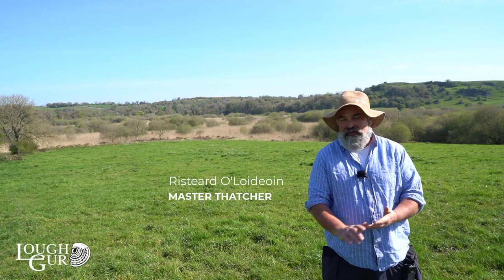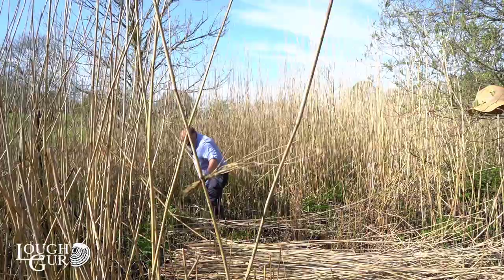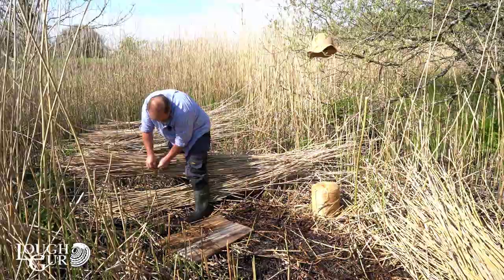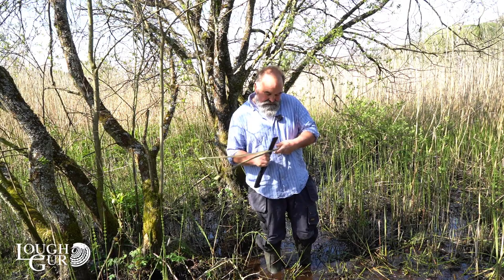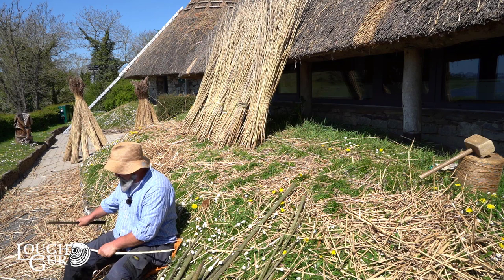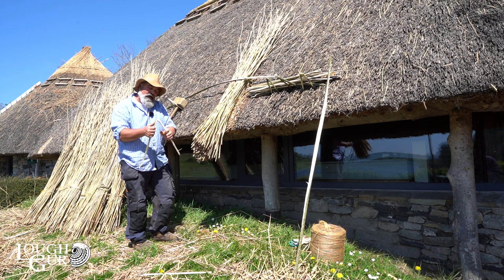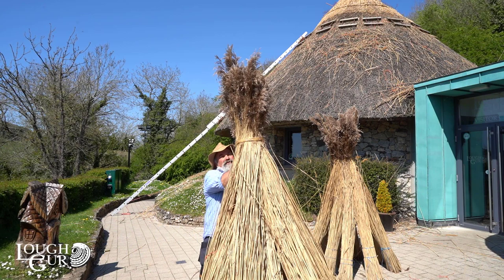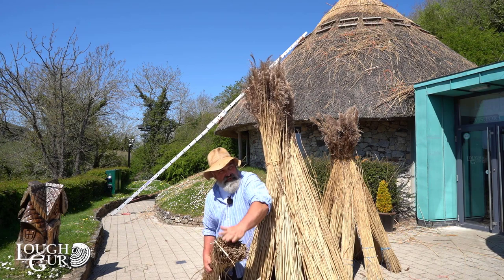Thatching At Lough Gur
Master Thatcher Risteard O' Loideoin introduces the art of thatching in Lough Gur, April 2021.

Lough Gur is located 21kms from Limerick City.  It is home to Ireland's oldest and largest stone circle along with 136 archaeological monuments in State care. By the lakefront of Lough Gur you will find a thatched roof Visitor Centre on the hillside. The site is open all year round. There is also a Solstice Park Playground and Environmental Information Point Kiosk within the grounds of Lough Gur Lakeshore Park along with winding trails and viewing points. or email .